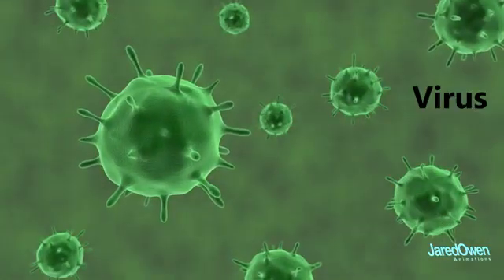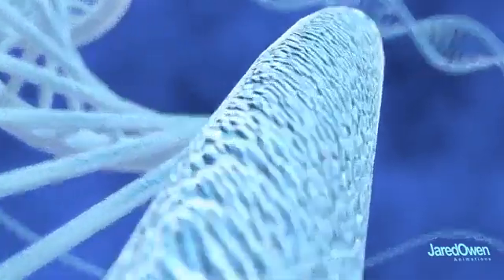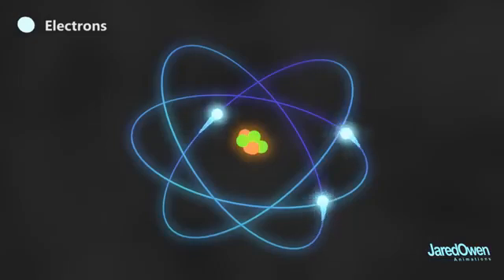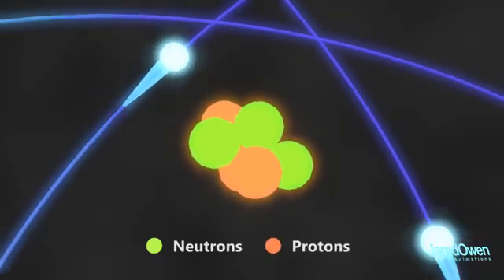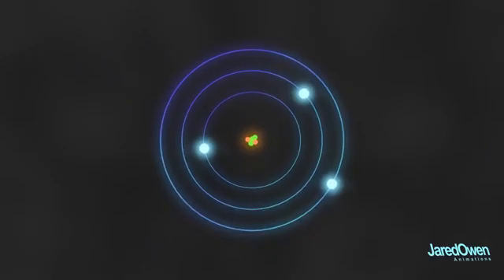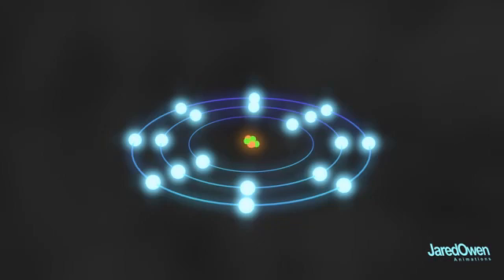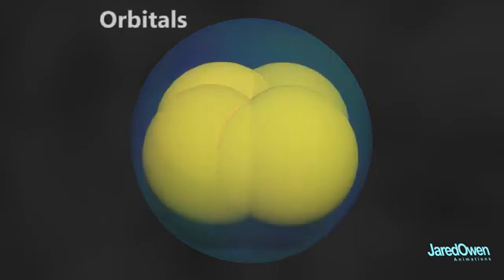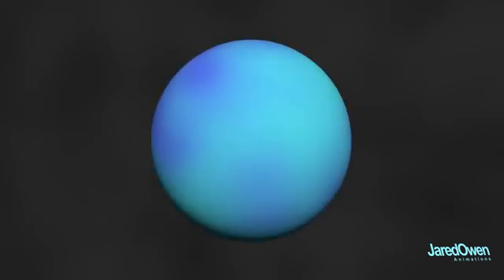very very smallest things